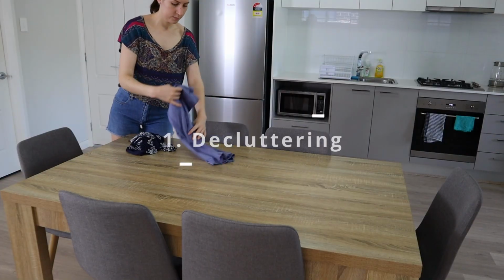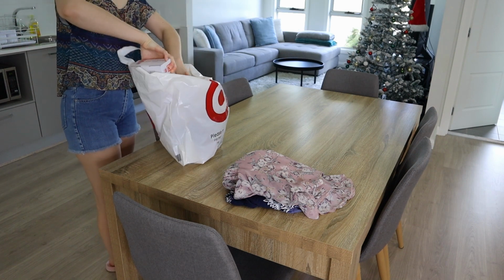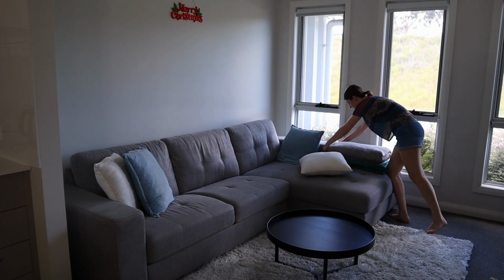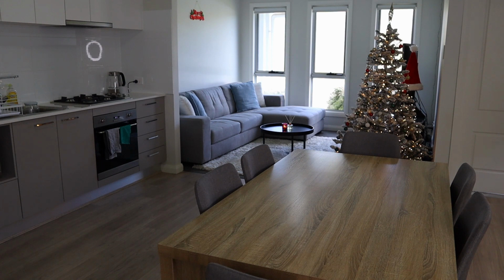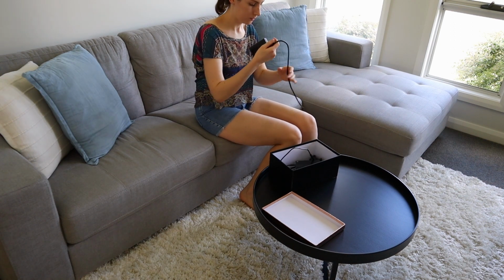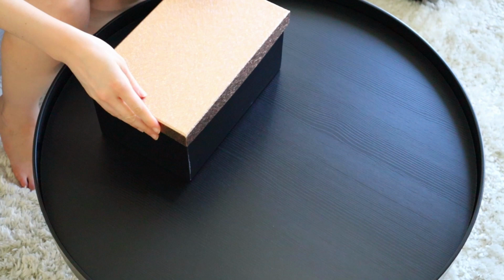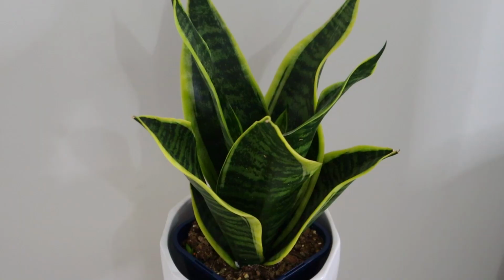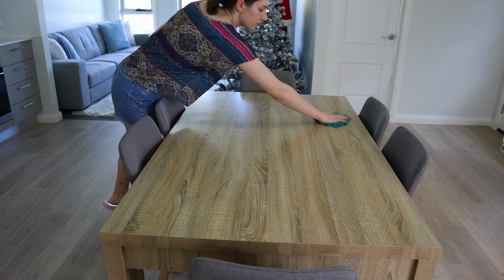How to Create a Refreshing Home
Becoming a minimalist was one of the best decisions I made and one of the benefits of it was that my home and belongings become so much easier to maintain. I'm going to share with you the principles I follow to ensure our home remains calming and refreshing. If you follow these tips your home will become a whole lot less stressful and you won't have to slave over caring for it as often. I hope you enjoy this video on creating a refreshing home!

TIMESTAMPS:
0:00 Create a Refreshing Home
0:19 Decluttering
1:50 Use Colours
3:06 Complimenting Furniture
3:40 Clear Surfaces
4:15 Maintain Storage Spaces
4:48 Maintain Cords
5:22 Compliment Decor Items
5:45 Change Your Lights
6:01 Rearrange Furniture
6:27 Add Natural Elements
6:47 Maintain Display Features
7:06 Clean As You Go

EQUIPMENT USED:
SD Card
SD Card Reader
Ring Light
Hard Drive
Extra Camera Batteries

WANT TO BE A CONTENT CREATOR?
I highly recommend TubeBuddy to help you grow as a YouTuber, check it out with this